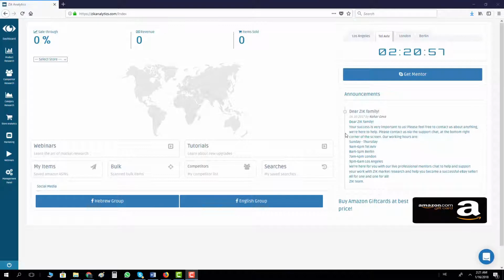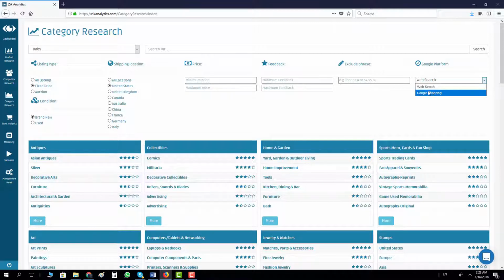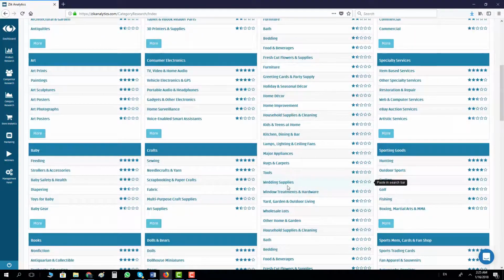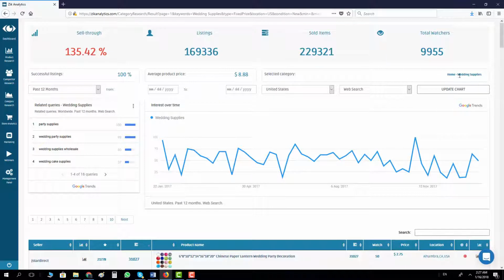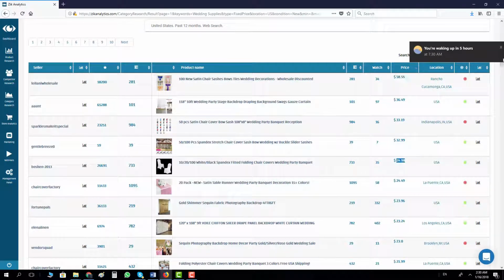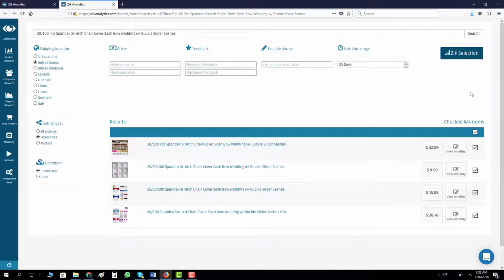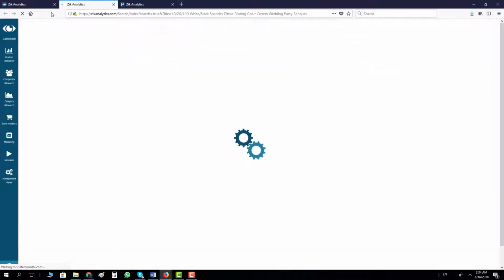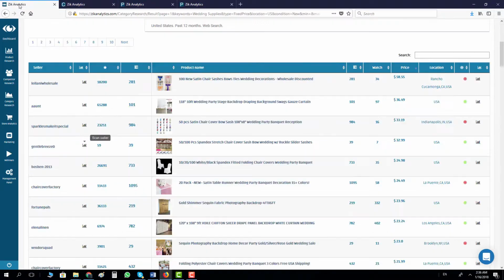Chapter 8 Lesson 1 How to find products and niches useing Category research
👇🏻 لنكن أصدقاء!